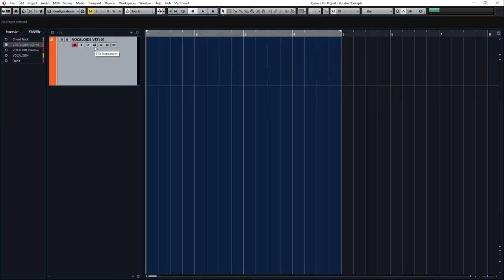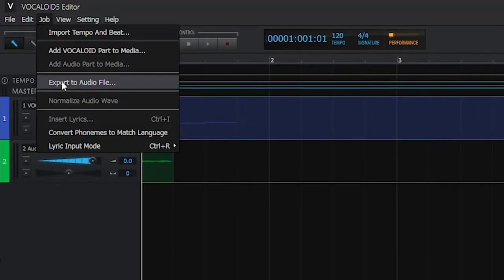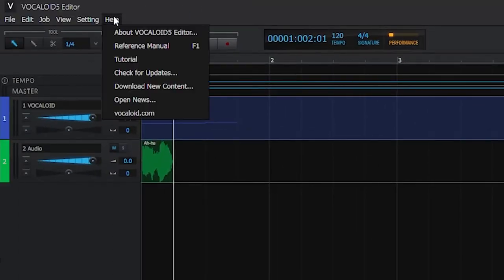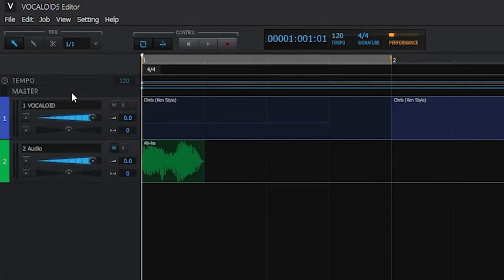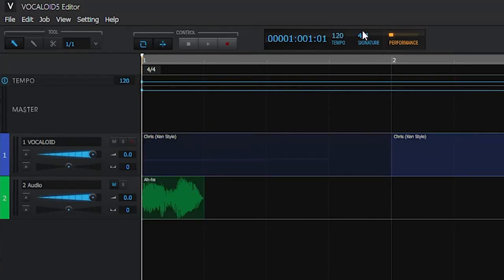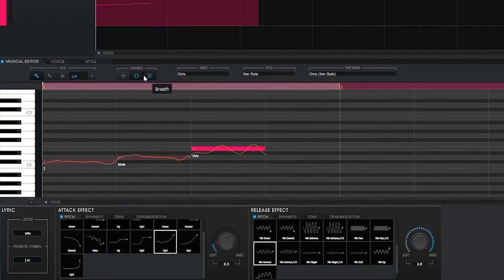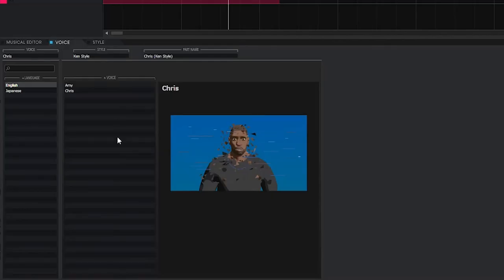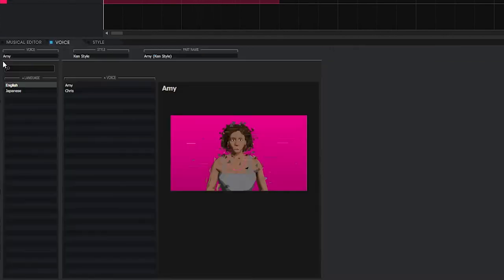Lesson 1: "Vocaloid 5 editor basics" - The only Vocaloid tutorial you’ll ever need | Part 2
This video will discuss techniques and tricks that are available in the DAW Cubase. Cubase is by far my most favourite DAW of all time and is the only DAW that has full integration with Vocaloid. The Vocaloid 4.5 editor can be used inside Cubase within the midi editor.

That being said, these techniques probably have similar functionalities in other DAWs. So this video is useful no matter in what DAW you work.